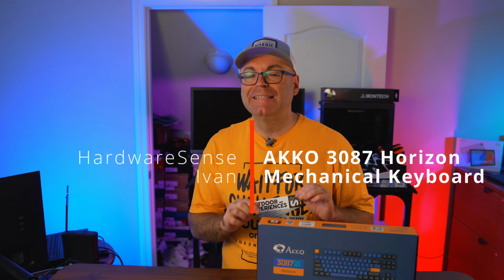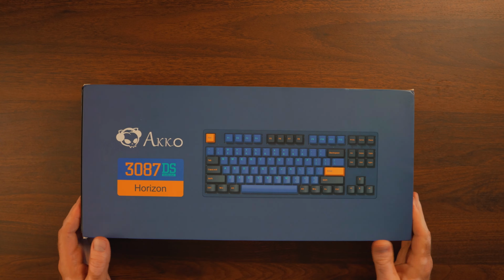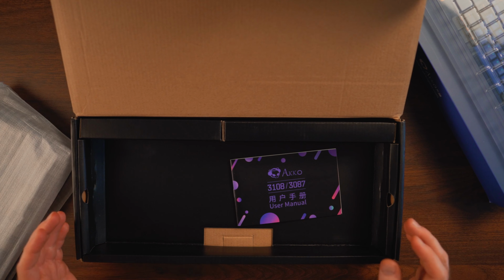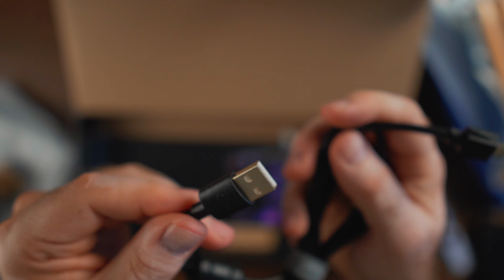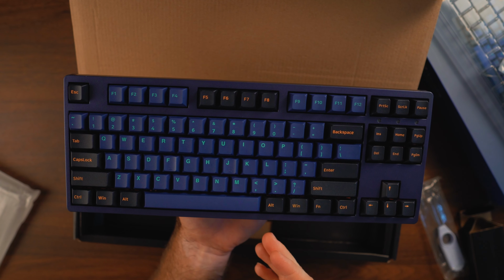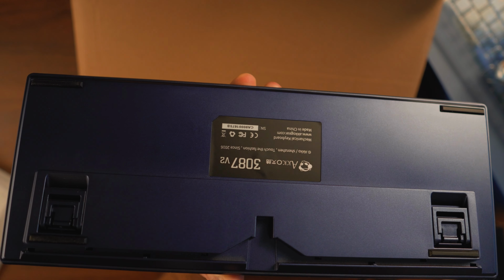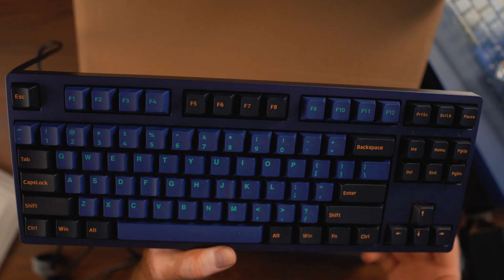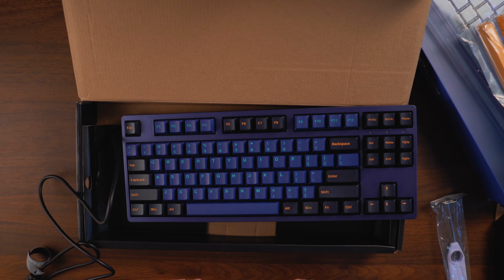AKKO 3087 Horizon - One Of The Best For The Money!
Here is another excellent mechanical keyboard from AKKO, a company that is well known in the peripheral business and they have been making excellent keyboards for a long time. Now this 3087 model is another perfect layout and high quality product from them that I really enjoy!

Support me directly with a small coffee!

Edjo Red Switch
Edjo Brown Switch
Edjo Blue Switch
E-Yooso Z11
Shava TKL
Motospeed CK82
Motospeed CK62
AJazz Chocolate
IKBC Typeman

Mushkin Essentials 32GB Ram
Crucial 500GB NVMe
Intel WIFI 6 AX200
SEKS SATA3 480GB SSD Drive
Wifi 4 AX200
Crucial 2x8GB DDR4 3200mhz
Crucial 2x16GB DDR4 3200mhz
Mushkin 2x16GB DDR4 3200mhz